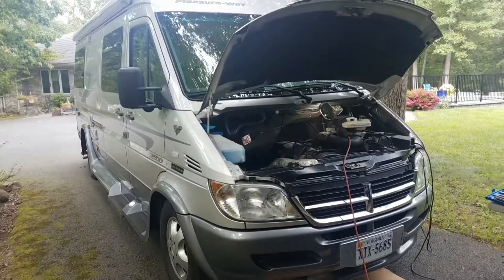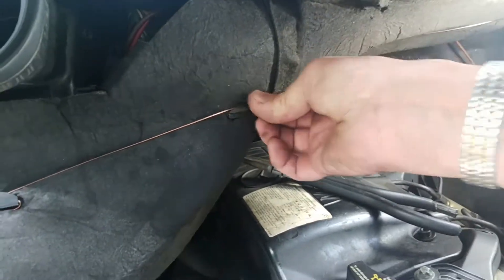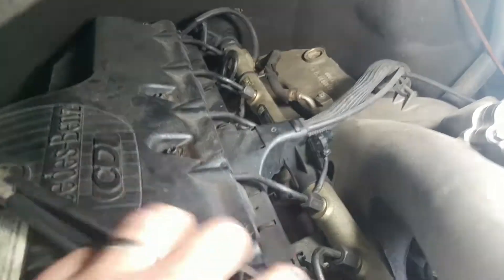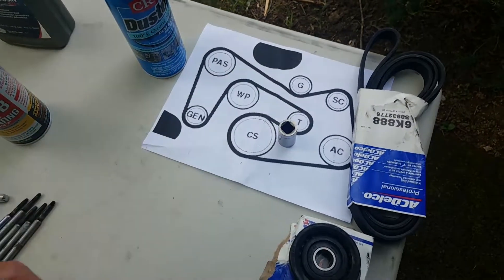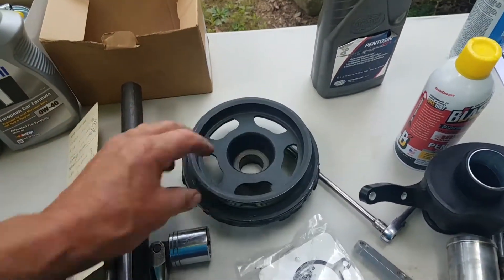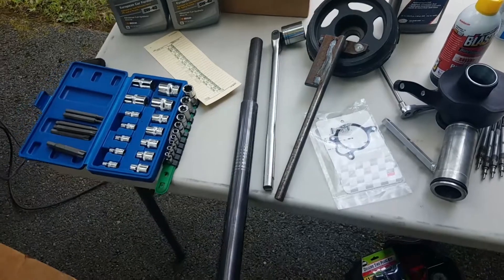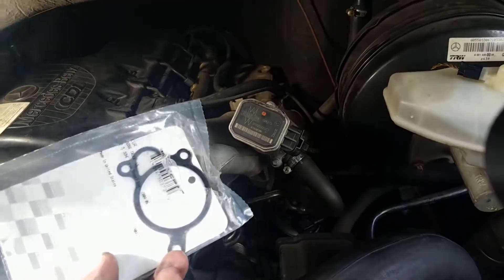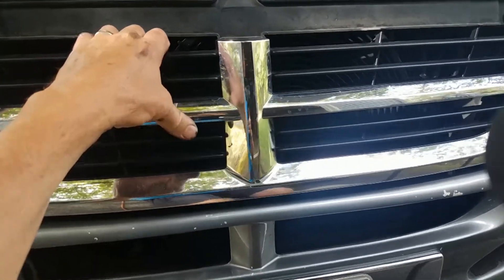2006 Sprinter Engine PM on a 5 Cylinder Diesel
Over 100,000 miles DIY Preventive Maintenance.
 HOW TO, do it yourself, PM on a Dodge Sprinter with a 5 cylinder Mercedes Benz diesel. Addressing the Turbo Resonator, Harmonic Balancer, Transmission fluid change, filters (air, cabin,fuel). Special tools you will need. The serpentine belt lacing. Replacing, changing, glow plugs and more.